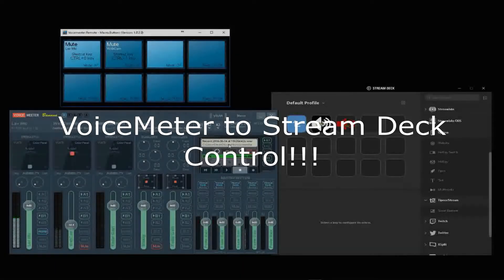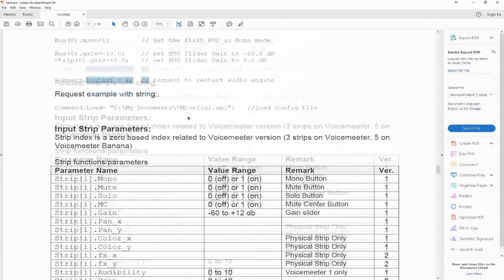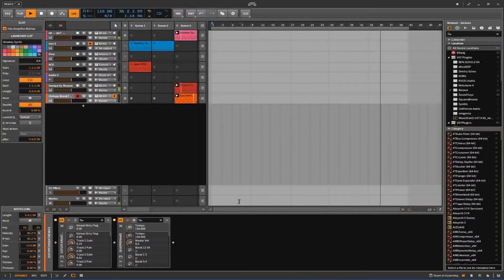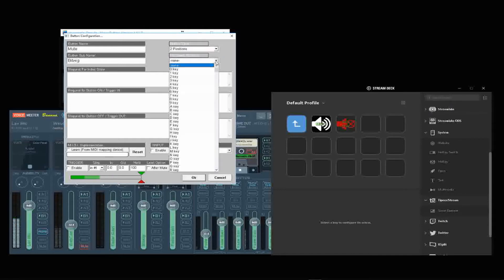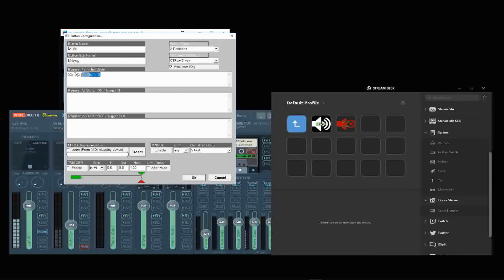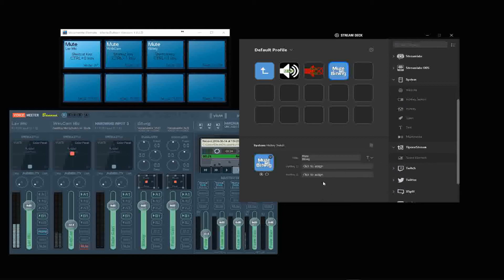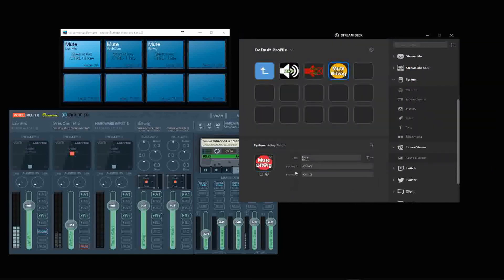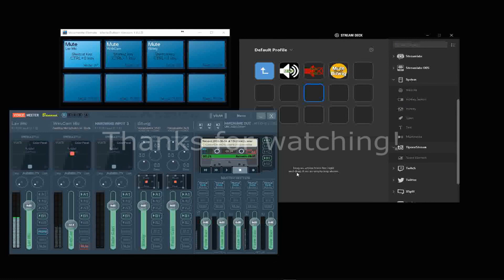StreamDeck Controlling Voice Meeter Banana. Mute Bitwig Button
A quick run down of Voice Meeter macro buttons, and working with the Streamdeck.